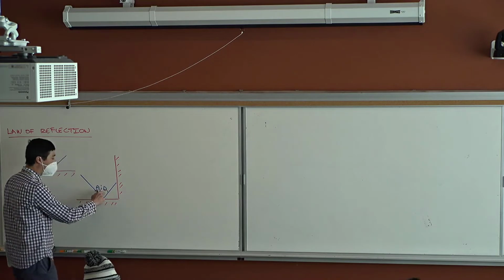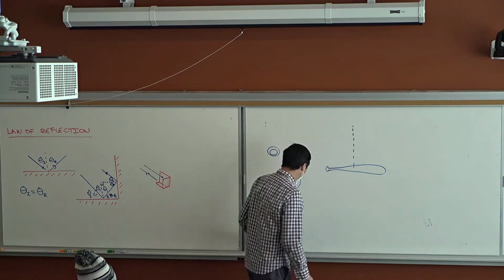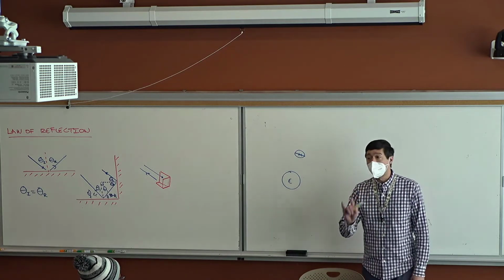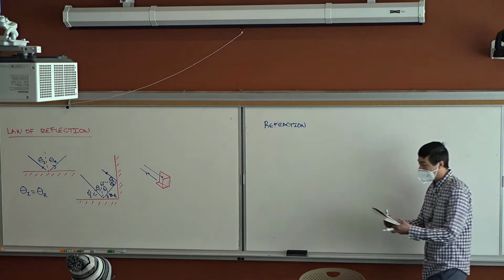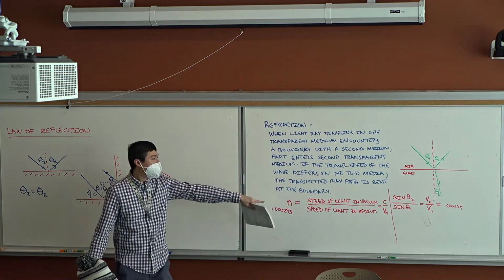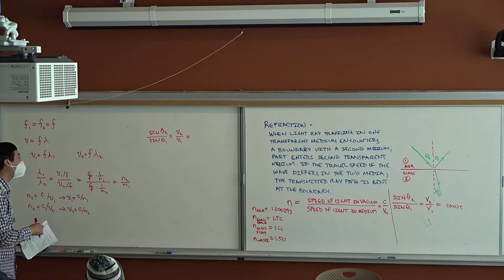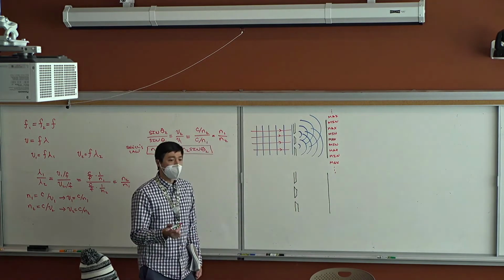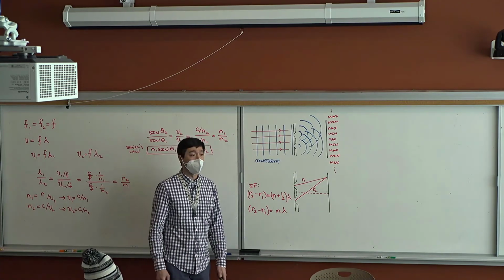PHYS231 20220302 01a